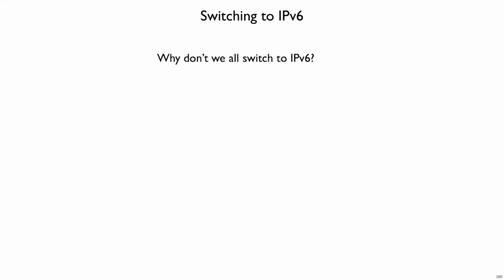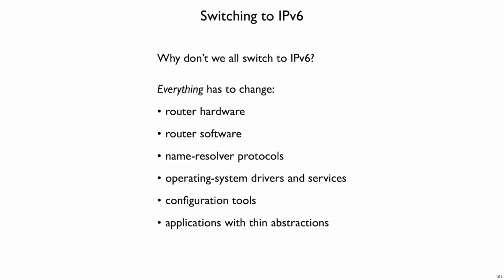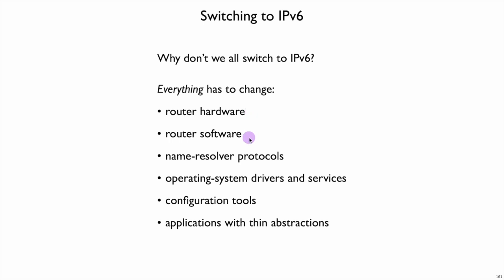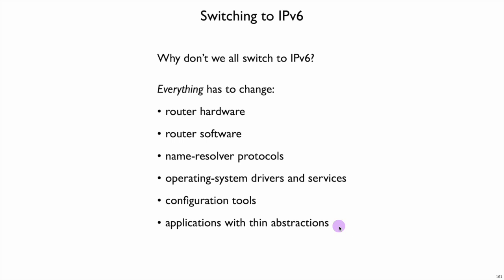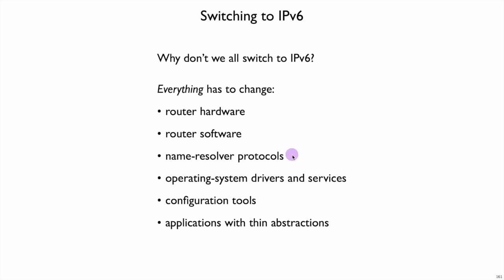Netsec Network Layer Data Plane 9 - IPv6 Obstacles